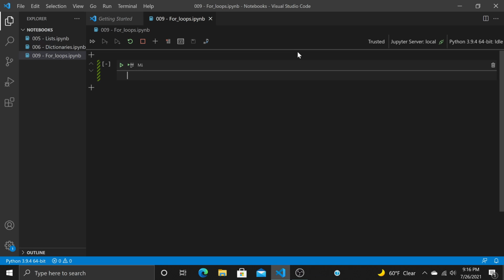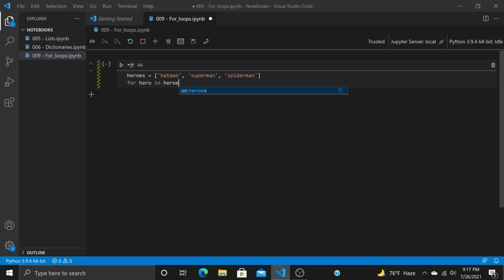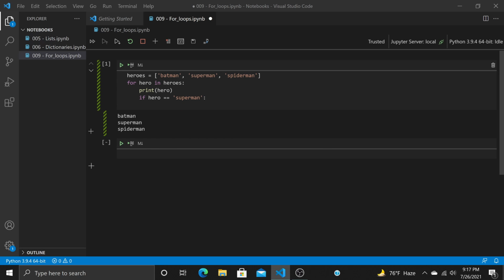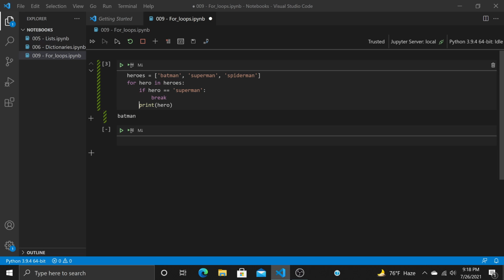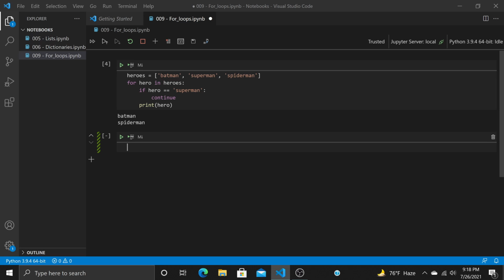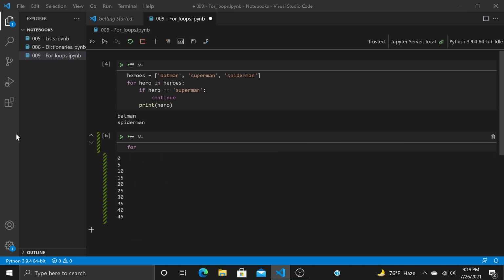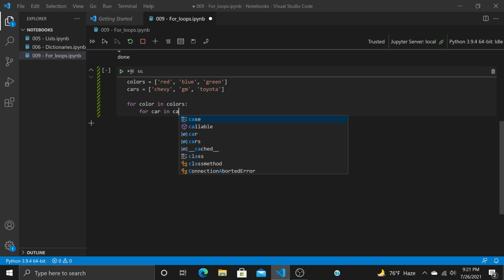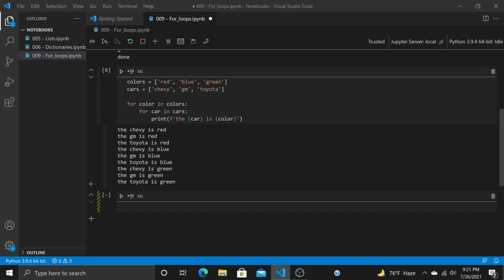Working with PYTHON For Loops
In this video, we will be learning how to effectively use for loops in python. I will cover how to set up both breakpoints and continue statements to change the functionality of the loop. Additionally, we will look at some special cases as well as how to combine for loops to do a nested for loop.